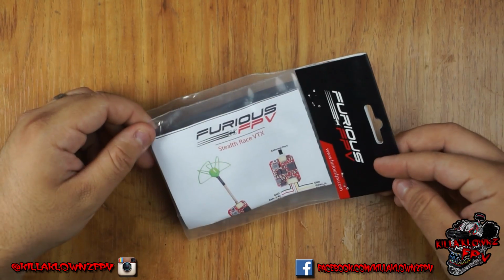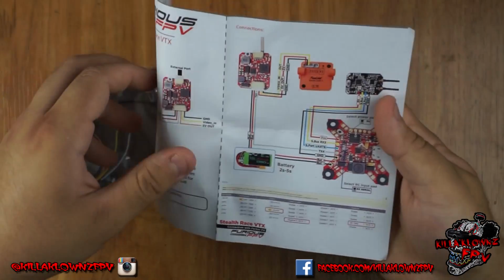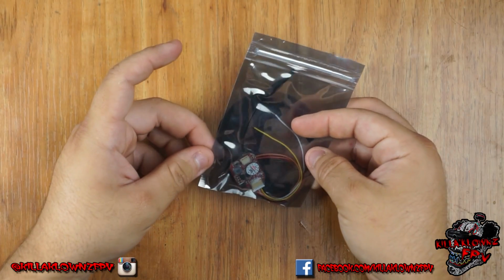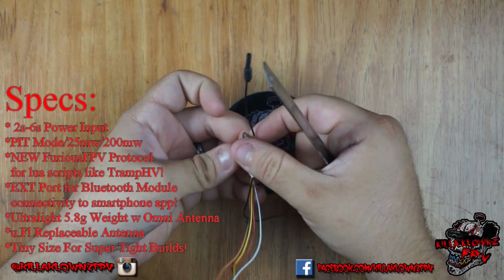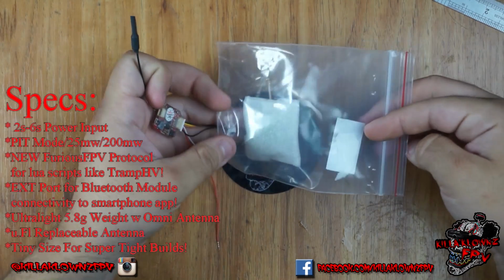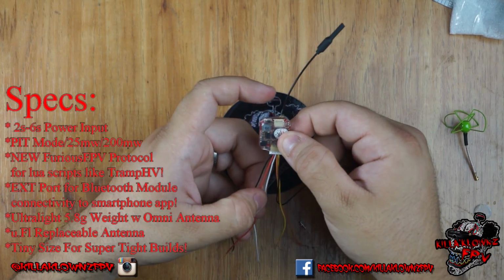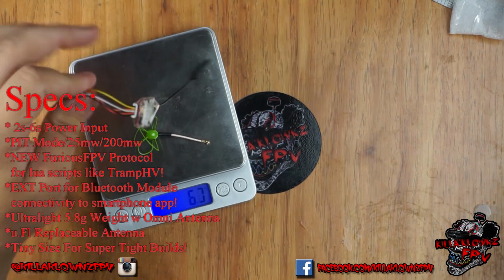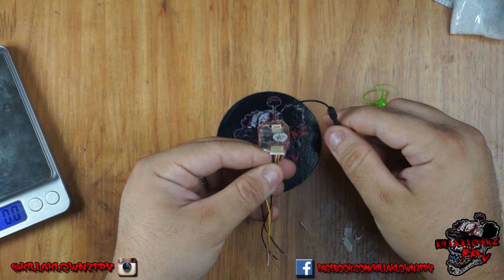FuriousFPV Stealth Race VTX - UP CLOSE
First look at the Stealth Race VTX from FuriousFPV. This is an awesome vtx packed with goodies. PIT mode, 25mw and 200mw make it a great addition to their already awesome lineup. But this beauty queen isn't a starter, right out of the gate packs a punch with FuriousFPV's very own protocol to allow for lua scripts to run much like the Tramp and TBS Unify HV Pro. Ultra light and super small, the size is sure to please. What's that thing women say? Size matters? Well indeed it does but in this case, smaller is better :p

Release date is still to be announced but will be soon!